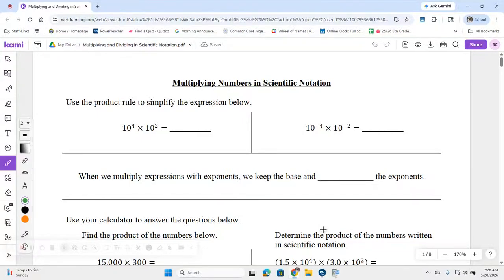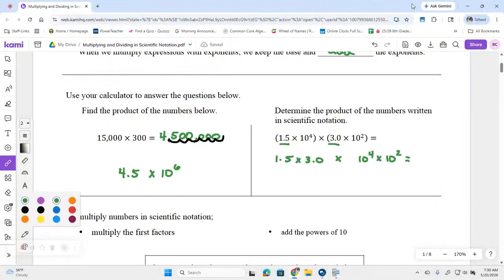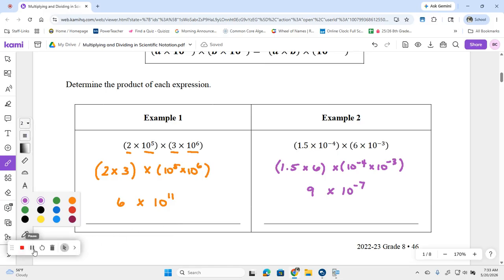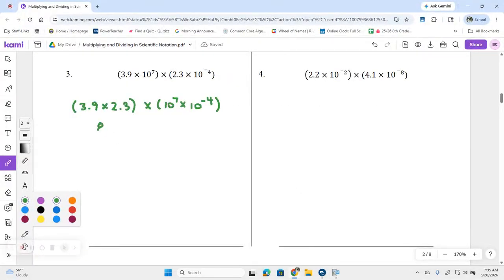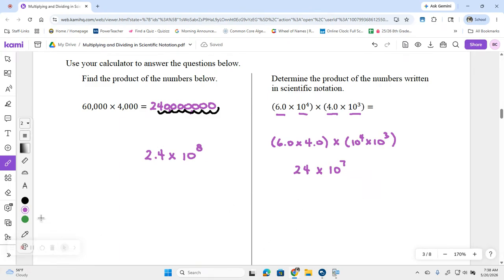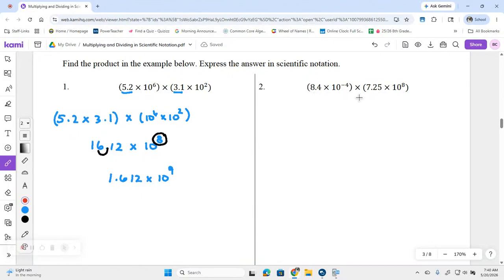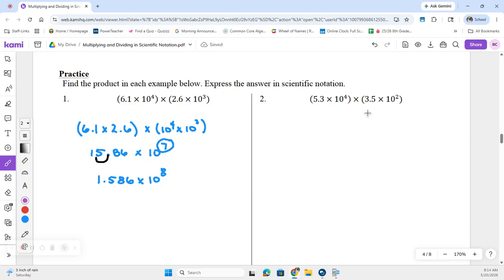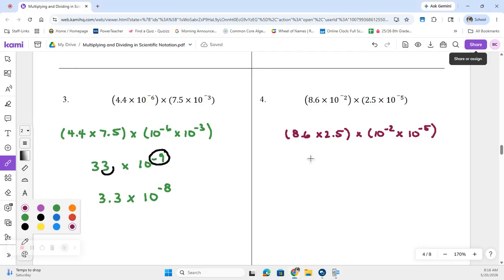Multiplying Numbers in Scientific Notation